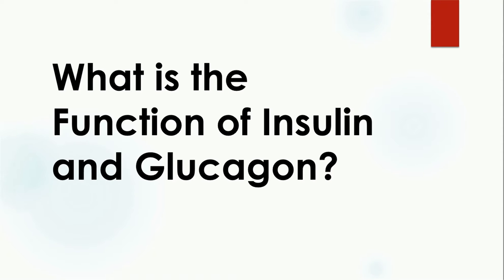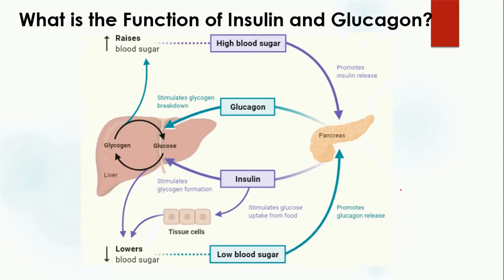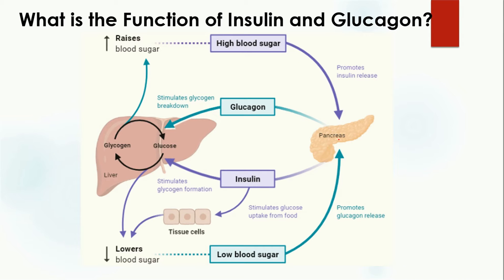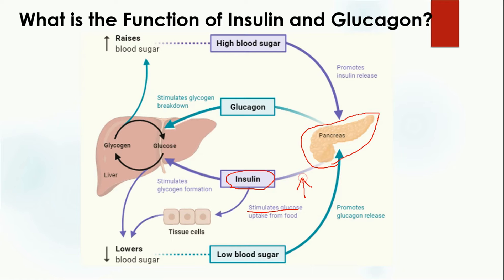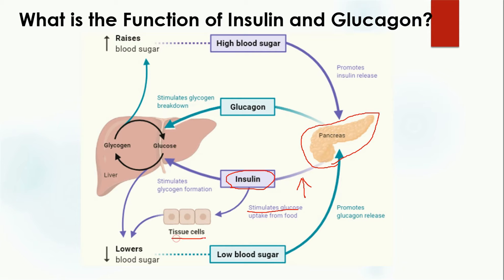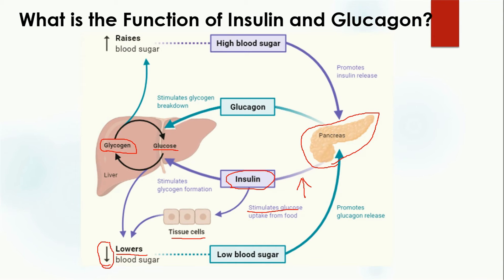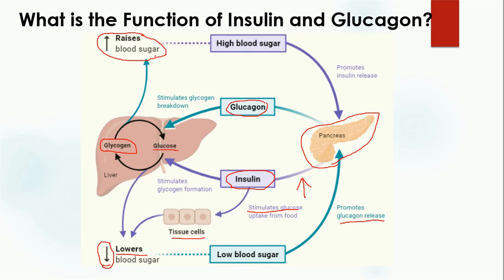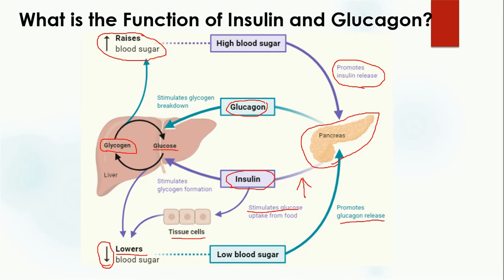What is the Function of Insulin and Glucagon | Biology Quiz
What is the Function of Insulin and Glucagon? The answer to this biology quiz is explained in this video lesson.